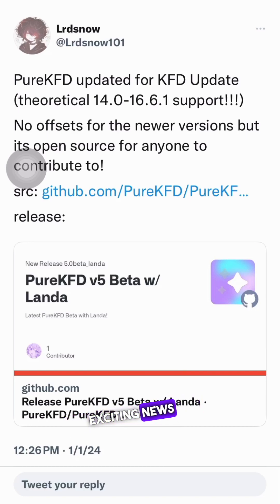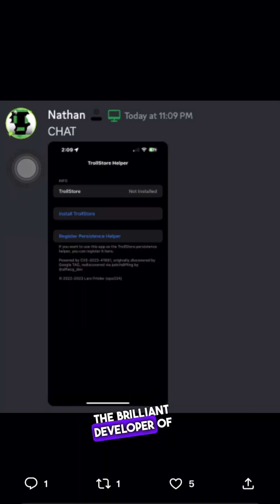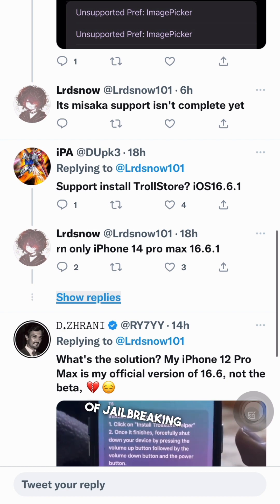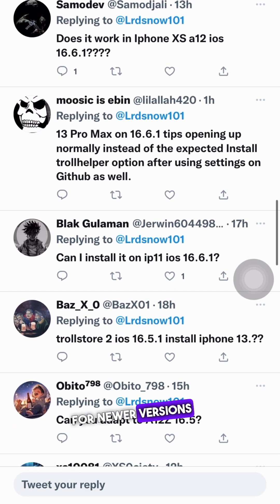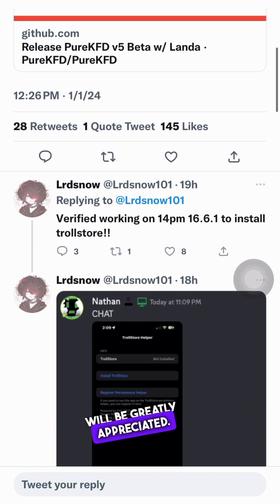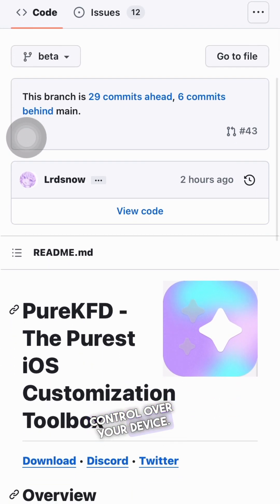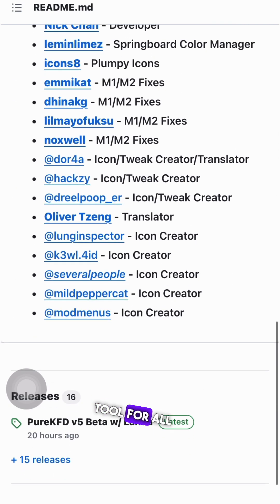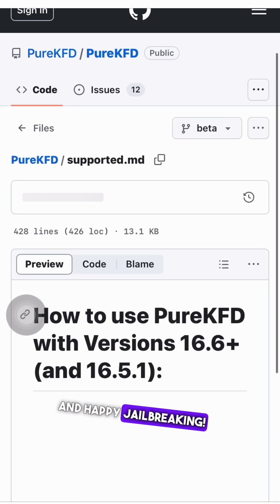Pure KFD Released for iOS 16.6.1 and up - The Purest iOS Customization Toolbox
Today, we have some exciting news for all the PureKFD fans out there. The KFD Update is finally here, and along with it comes the much-awaited support for theoretical versions 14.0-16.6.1.

But that's not all! PureKFD has also released its source code, making it open source for anyone to contribute to. While there may not be any offsets available for the newer versions yet, this is a huge step towards further development and improvements of PureKFD.

For those who may not know, PureKFD is a popular kernel mode driver that has been used widely for its advanced anti-cheat bypassing capabilities. With the new update, it is now even more powerful and efficient.

So if you're a fan of PureKFD or someone looking for a reliable anti-cheat bypass, this is definitely something you don't want to miss out on.